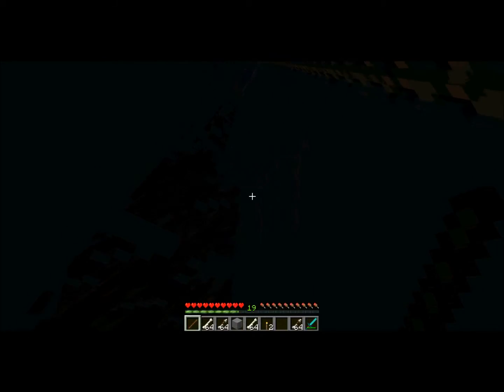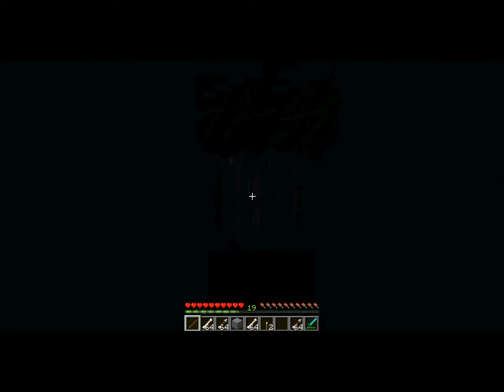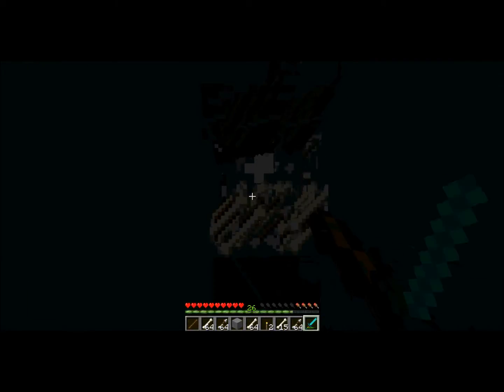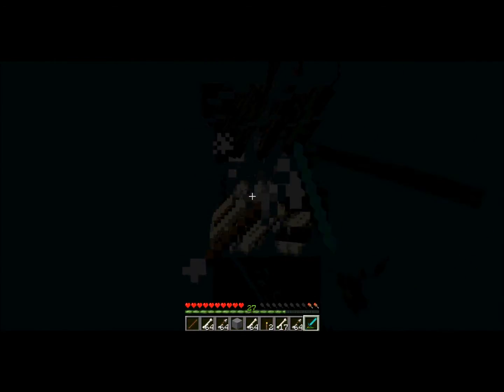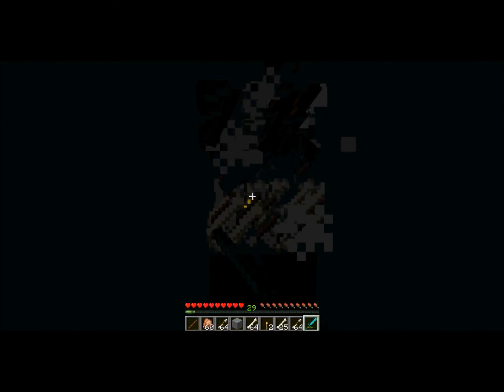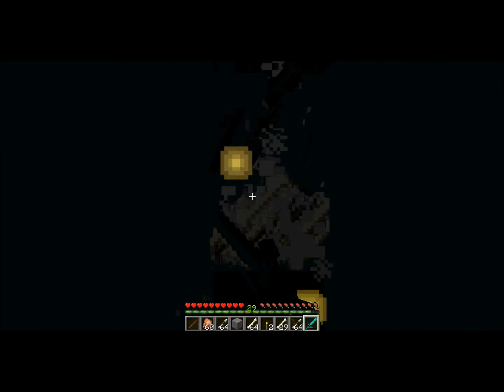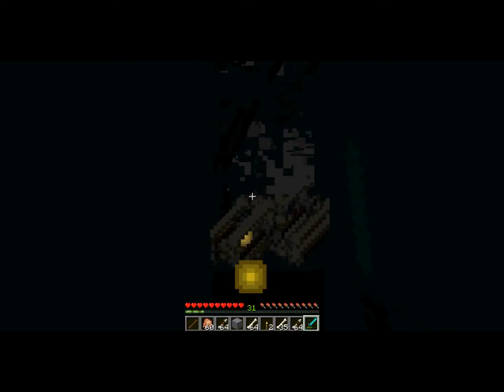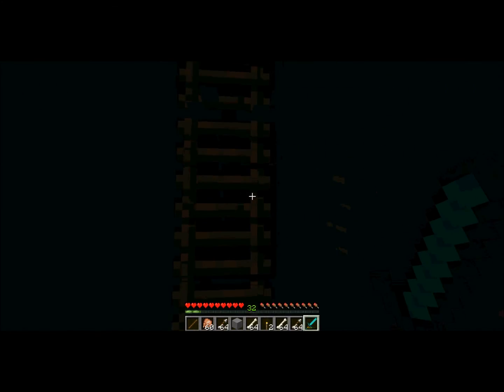SO MANY SKELETONS ^_^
Mobtrap/experince farm. it will help so much when in need of exp for enchanting!